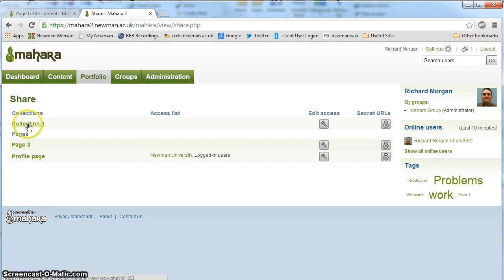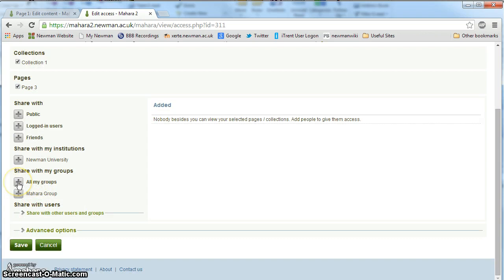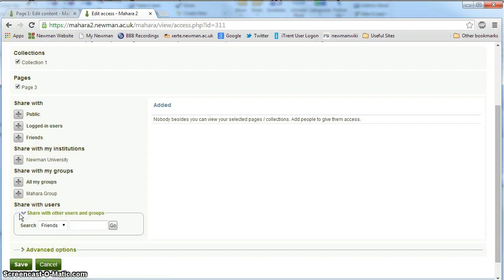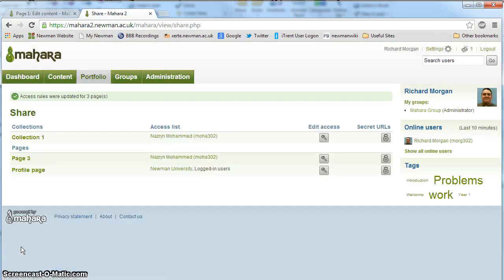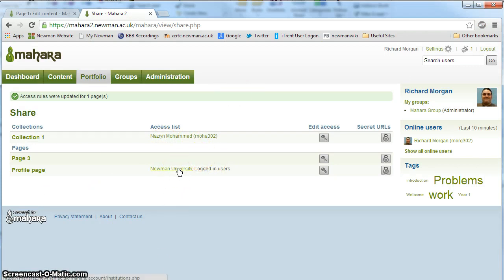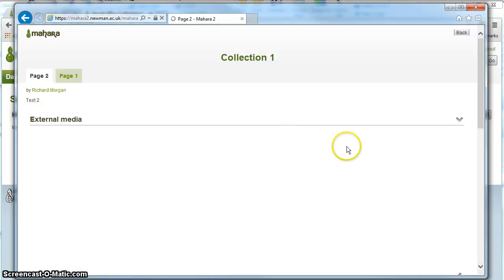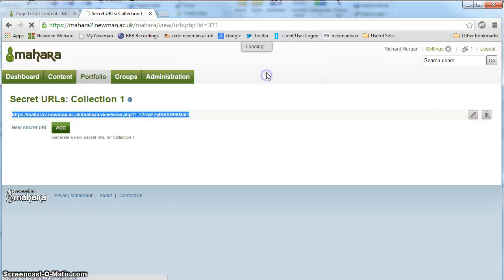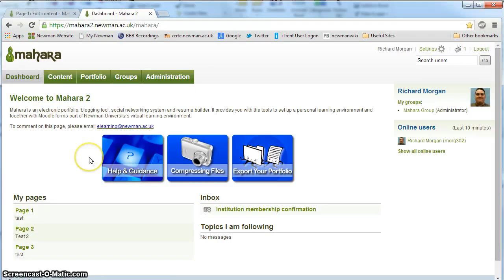How to Share pages on Mahara 2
How to Share pages on Mahara